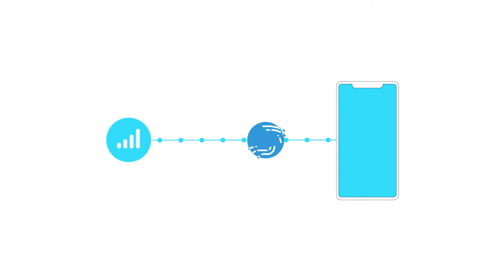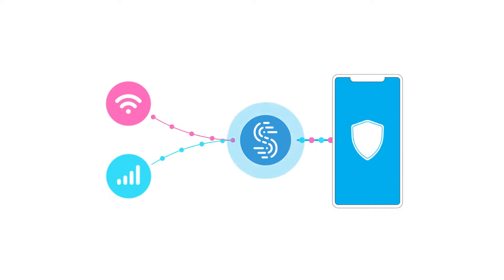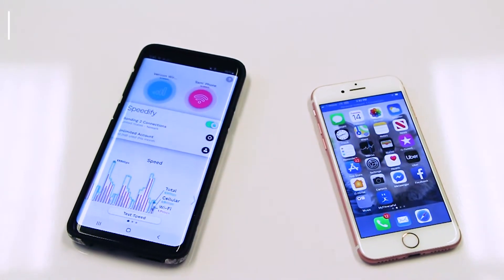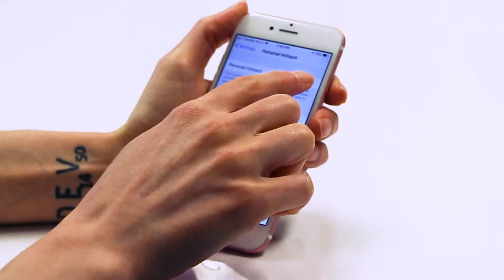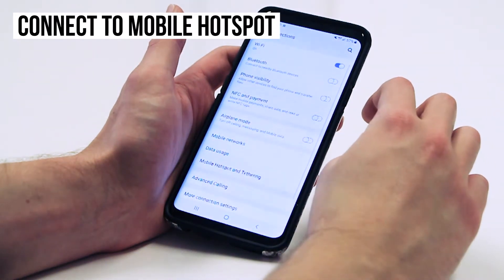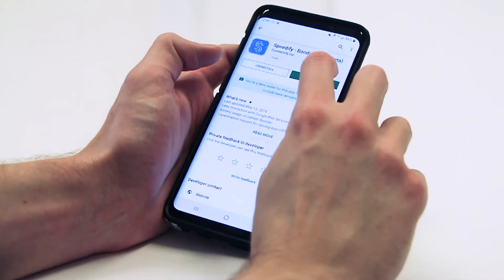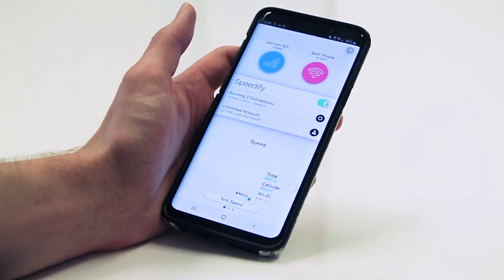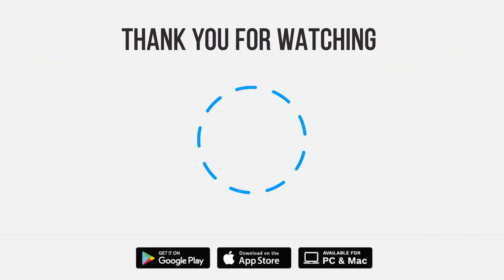How to Combine Coverage from 2 Carriers Using an iPhone Mobile Hotspot and Speedify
Recently, I was on a road trip with some friends and we were having trouble navigating and streaming music in the car because of spotty cell coverage - until we found a pretty cool way to get a stronger signal on the go, by combining our mobile data! In this video I’ll show you how you can use Speedify to combine the cellular connection from a second phone with your phone for a stronger, faster signal when you really need it.

Speedify is a fast bonding VPN that can combine Wi-Fi and cellular on your smartphone. But more importantly, Speedify detects when one of those connections is weak. Then, it seamlessly transfers your traffic to the other, stronger connection so you never have to deal with dropped calls and interrupted video again. This technology is called Channel Bonding. It’s especially handy if you’re using weaker or over-crowded connections, like Xfinity hotspots or flaky train Wi-Fi.

Requirements:

- Your smartphone with a mobile data connection (either iPhone or Android)

- iPhone with a mobile data connection (to provide the second connection)

- Speedify

First, you’ll need to set up a mobile hotspot on your friend’s phone. Navigate to the phone’s connection settings and tap “Personal Hotspot” to enable a mobile hotspot. Set the hotspot name and password and flip the switch on.

Next, open up Wi-Fi settings on your phone, and connect to the other phone’s hotspot. Normally, your phone will only use one connection at a time, but with Speedify, you can combine bandwidths to use both connections at once!

Turn on the app, and you should see both the cellular connection and the other phone’s mobile hotspot contained inside connection bubbles at the top of the dashboard. Turn on Speedify by tapping the switch.